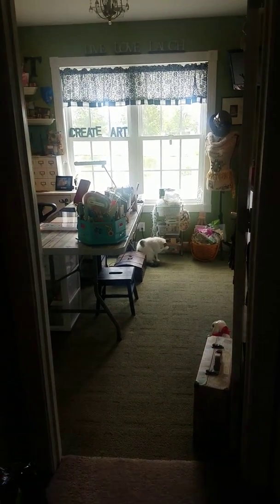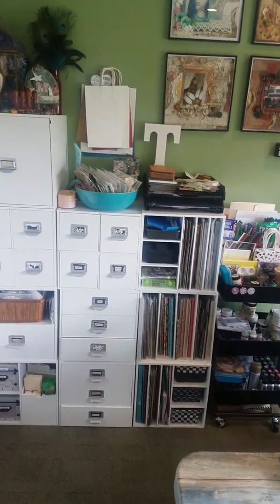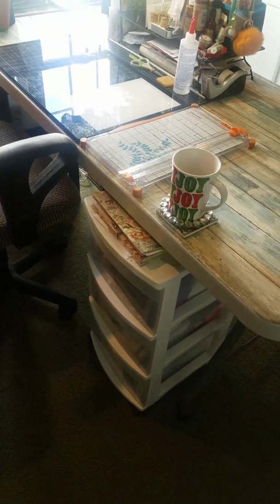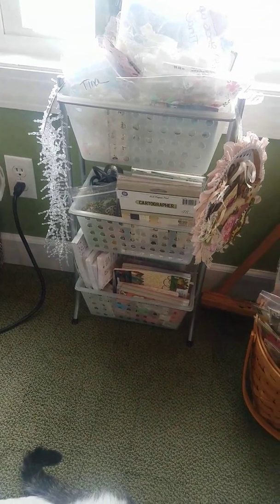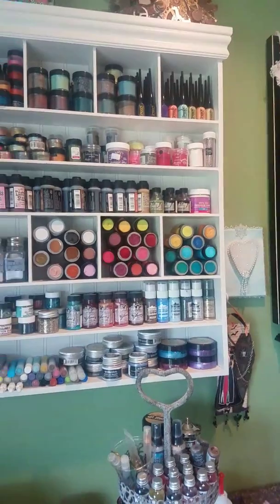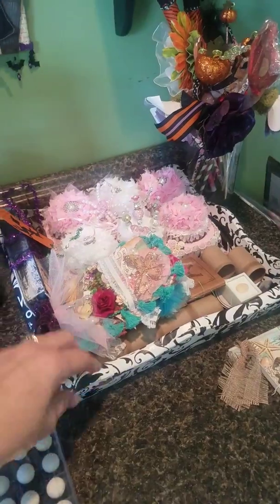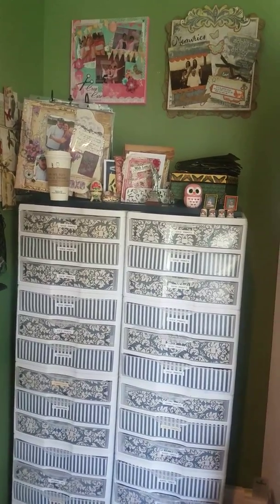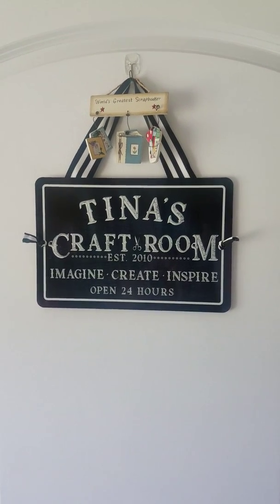My Scrap/Craft Room Tour